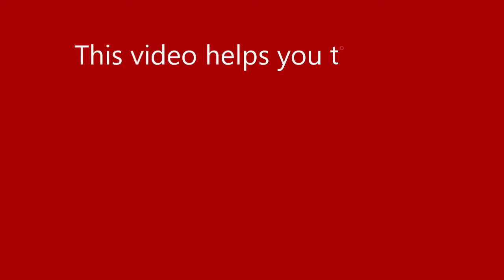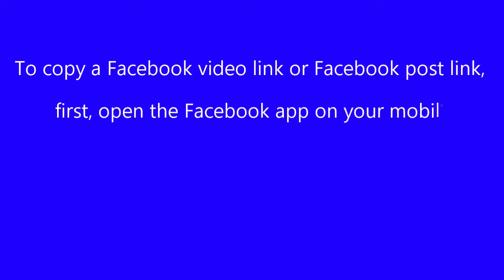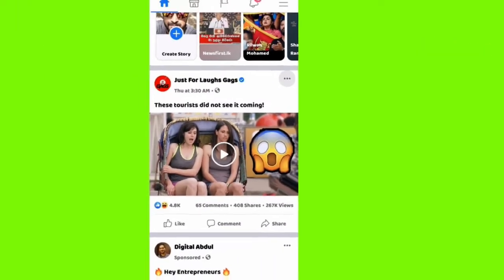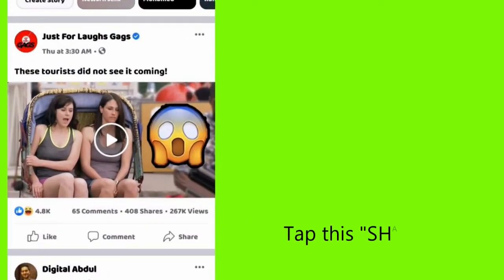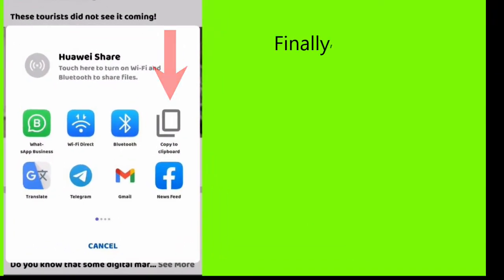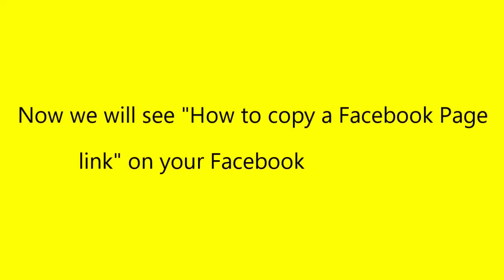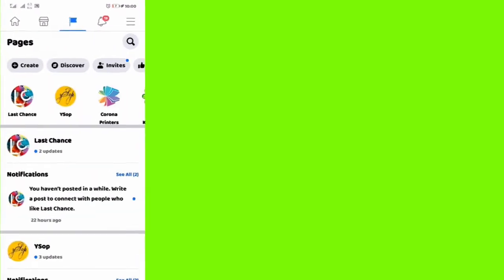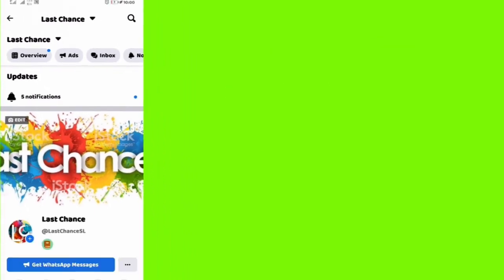How To Copy Facebook Video URL, Post Link, And Page URL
This video helps you learn "How to copy a Facebook video URL, post link, and page URL" on your mobile.

You can also read an article on our website if you prefer to view this guide as an article with images